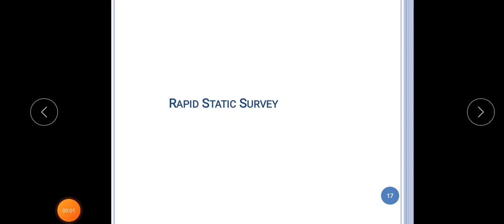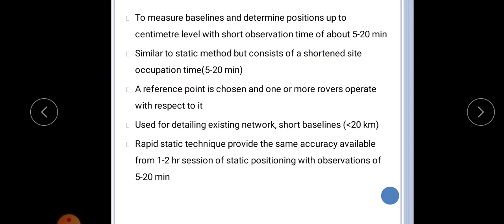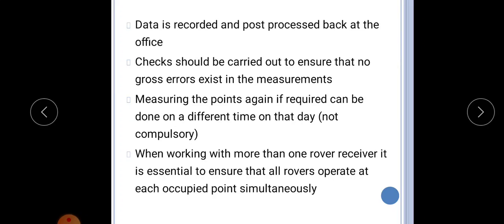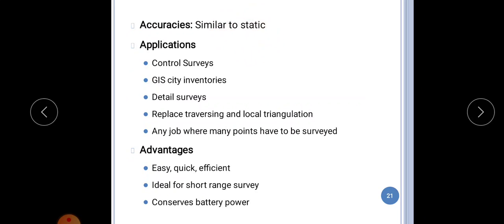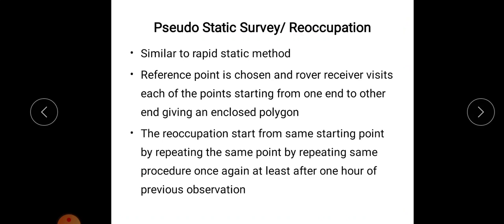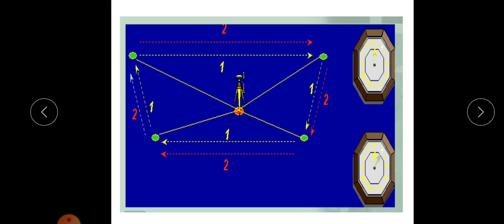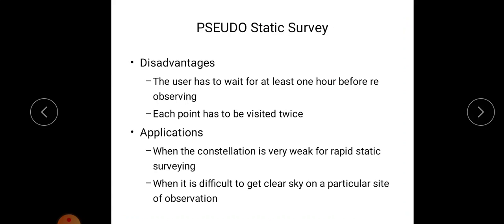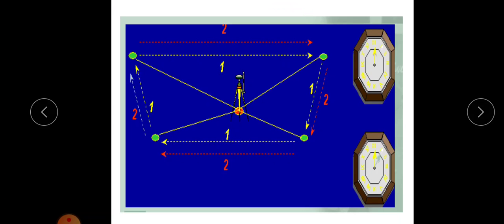rapid static GPS survey